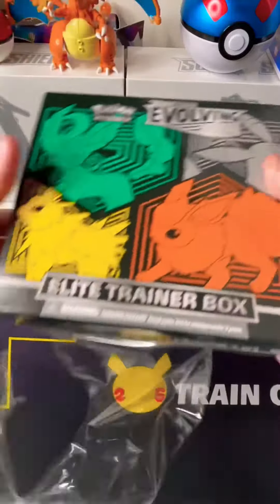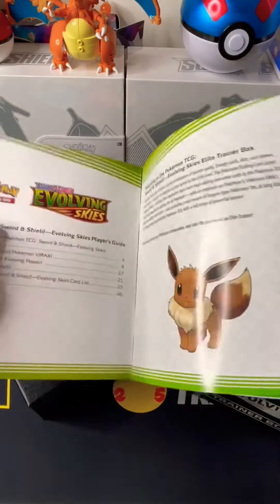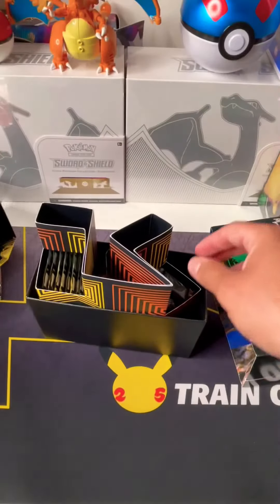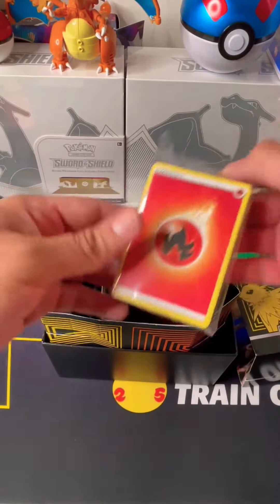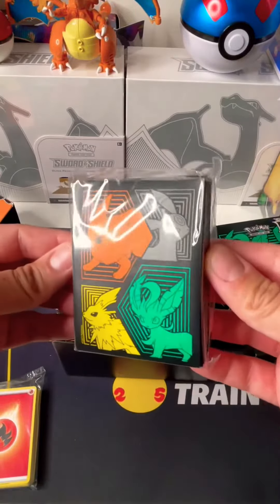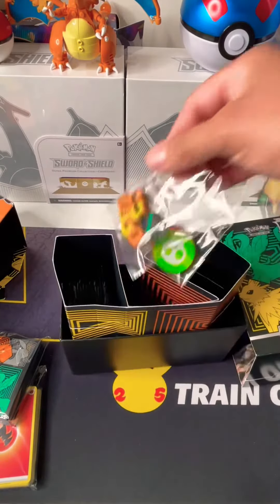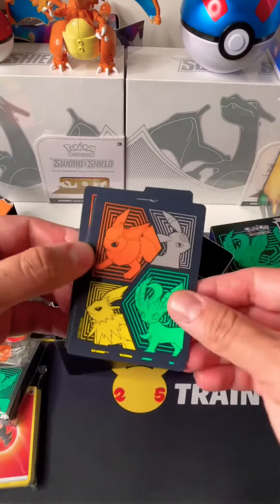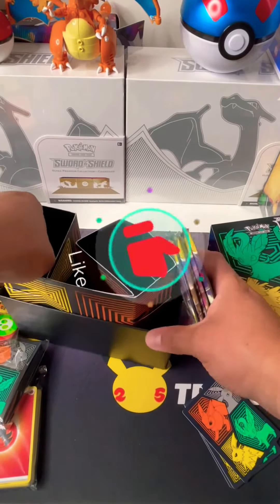let's opening new booster _Pokemon TCG: Scarlet & Violet - Obsidian Flames now available